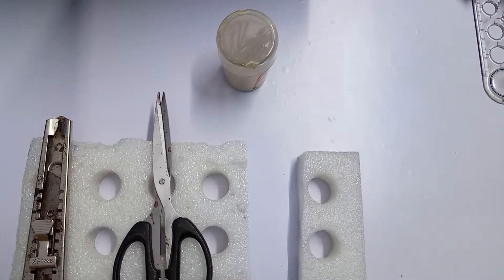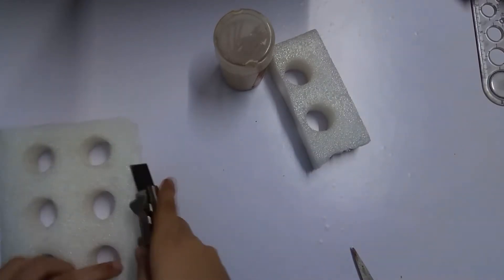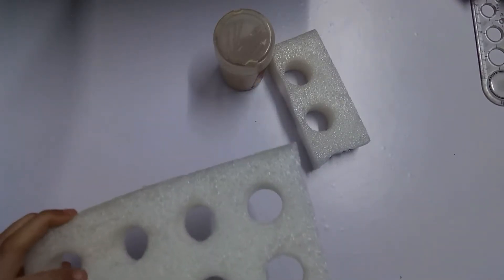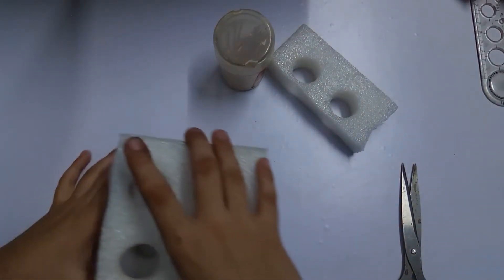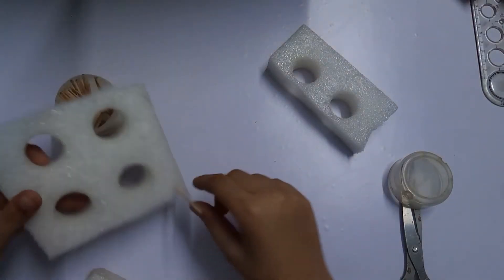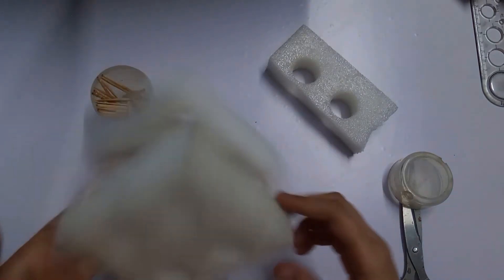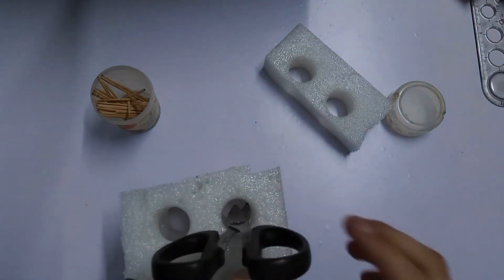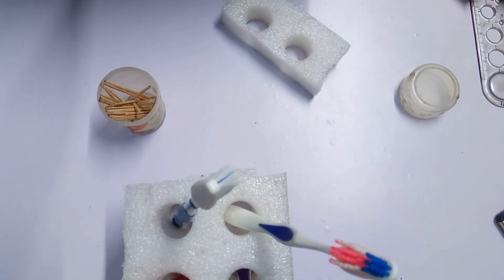Life hacks for the house